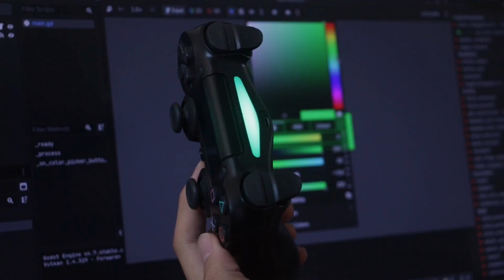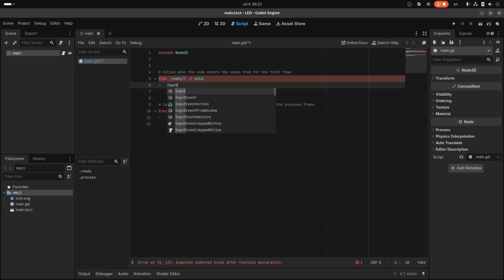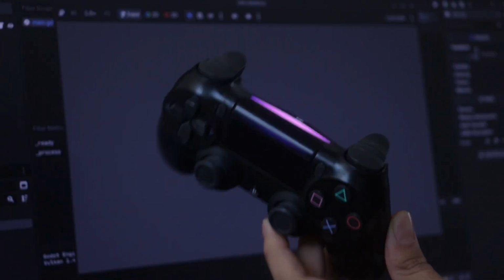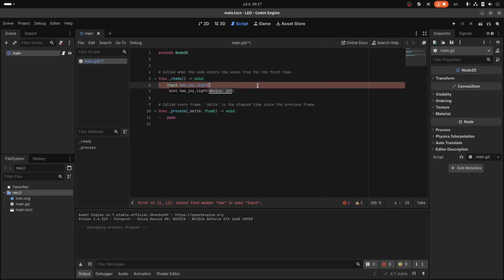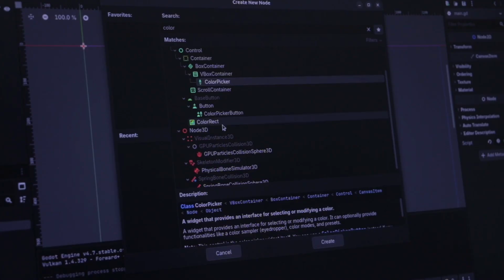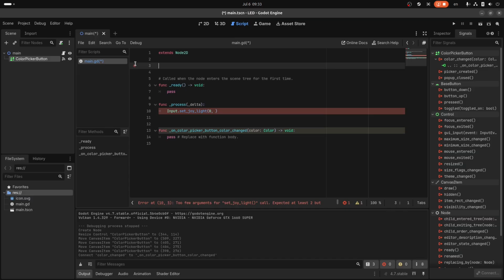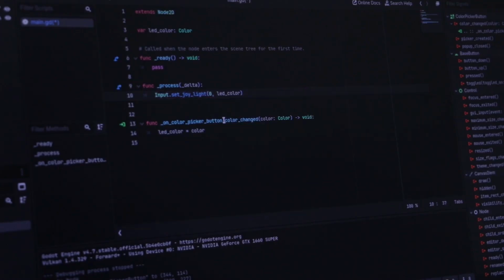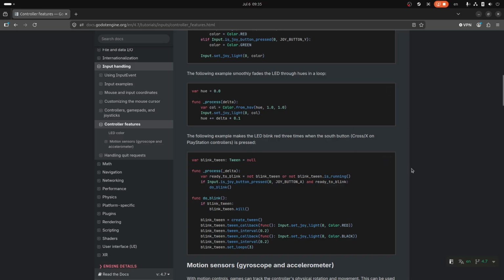How to change Controller LED Color in GODOT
If you wanna learn more about LED in controllers, check the Godot documentation: